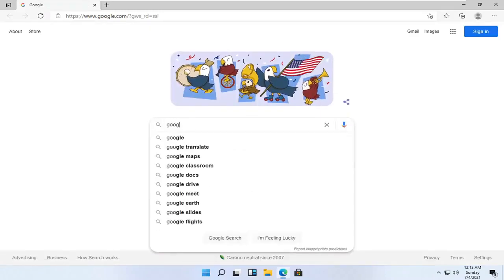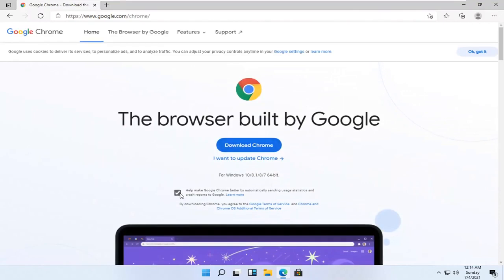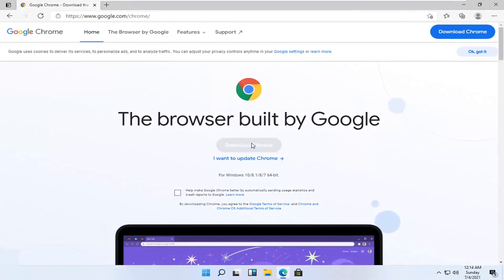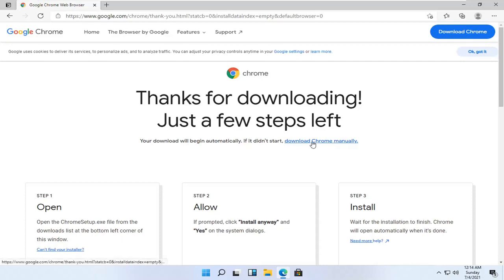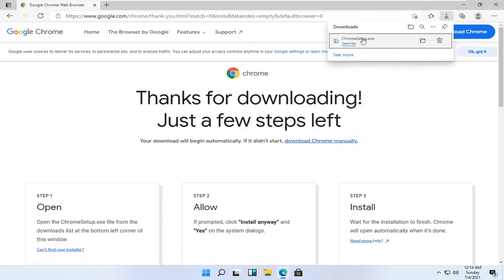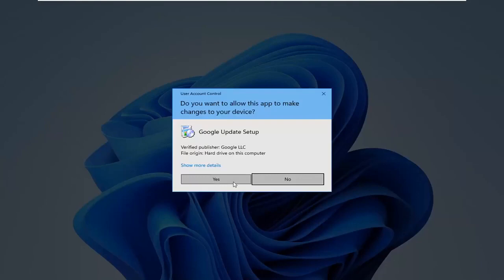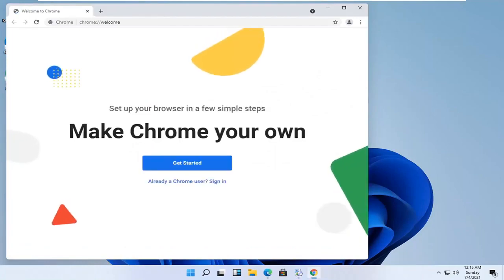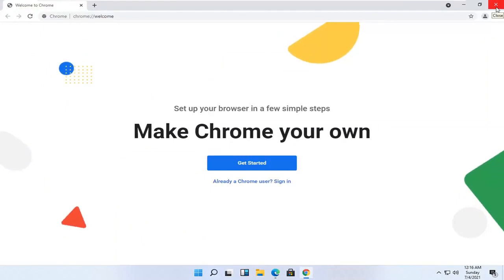Come Scaricare ed Installare Google Chrome [Tutorial]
Google Chrome è un browser web veloce e gratuito. Prima di scaricare, puoi verificare se Chrome supporta il tuo sistema operativo e se hai tutti gli altri requisiti di sistema.

Problemi affrontati in questo tutorial:
scarica chrome su windows 11
come scaricare computer Chrome
come scaricare Chrome desktop
scarica chrome per pc
scarica Chrome per Windows
come scaricare chrome google
download di google chrome per computer
come scaricare Chrome nel laptop
come scaricare Chrome su PC
scarica chrome in windows 11
scarica Chrome nel laptop
scarica il laptop cromato
come scaricare l'ultima versione di Chrome

Basato in gran parte sul Chromium open source di Google, Google Chrome è uno dei browser Web più popolari su Windows, macOS, Android, iPhone e iPad. L'installazione e la disinstallazione di Chrome su ciascun sistema operativo richiedono solo pochi passaggi.